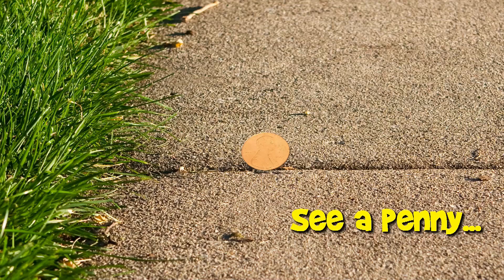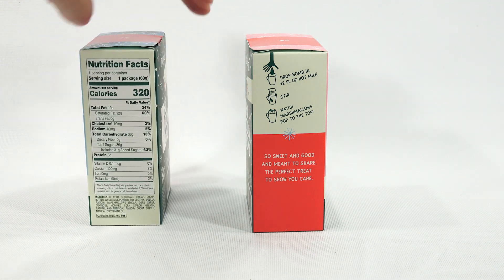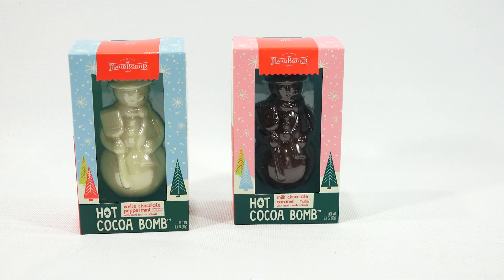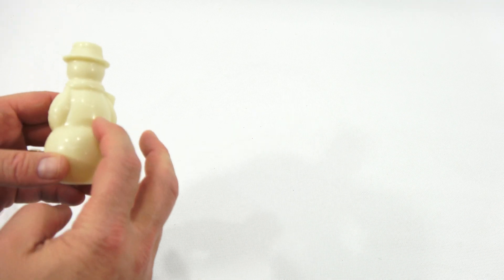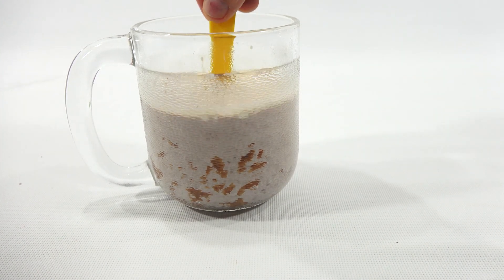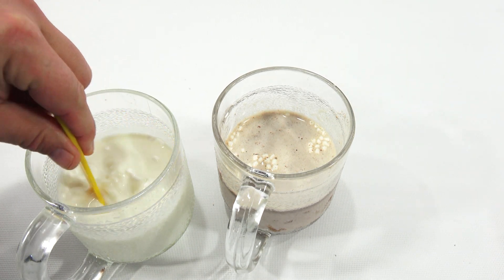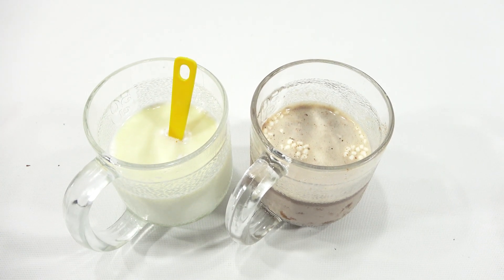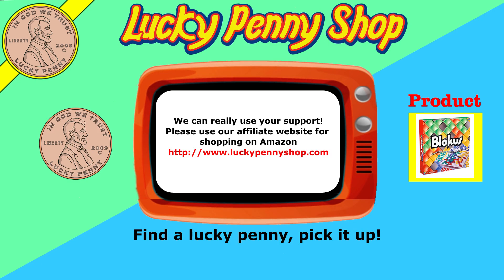How To Make The Christmas Hot Cocoa Snowman Chocolate Bombs - White Peppermint Candy Review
Here is another video in the hot chocolate series.  It is made by Maud Borup and called the Hot Cocoa Bomb.  They each have peppermint and filled with marshmallows.  As the snowman melts he releases his marshmallows stuffed inside.  I liked the chocolate flavor more then the white chocolate.  It was also fun to watch melt and see the marshmallows pop up from the bottom.  These melted much better then the melting snowman marshmallow kit I did earlier this week. I have two more sets to show you and I hope they work as good as this one.   This year has been a real fun time showing you all of the different candy, snacks, games and food for Christmas.  This was a much better year then the last few with new products.  I hope you are all having a wonderful Christmas break!

LPS-Dave
Later!